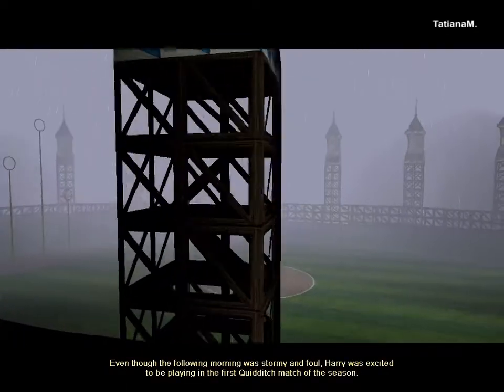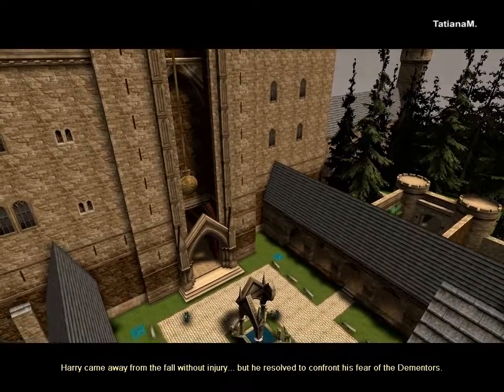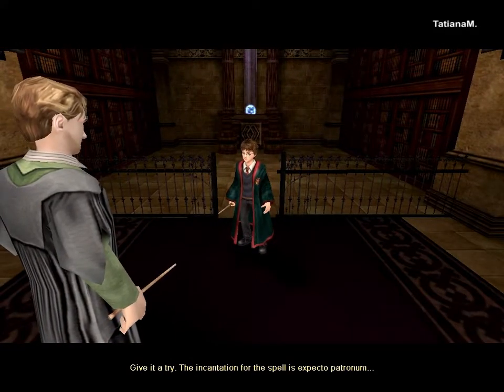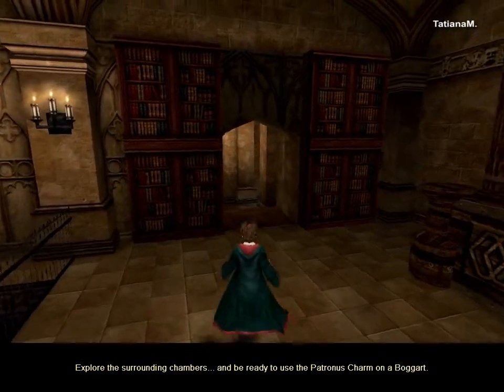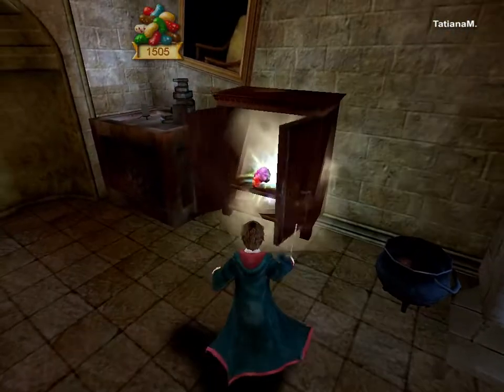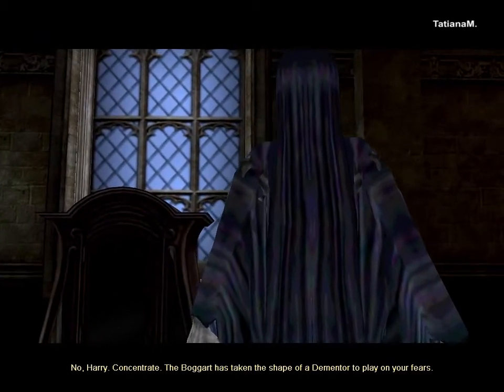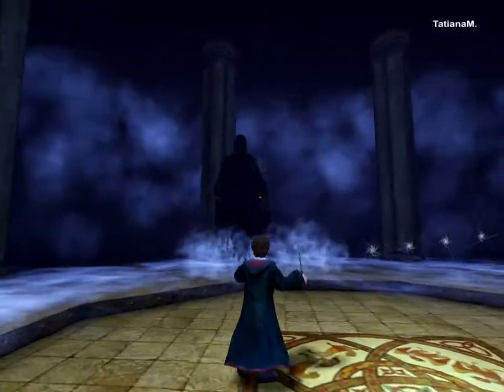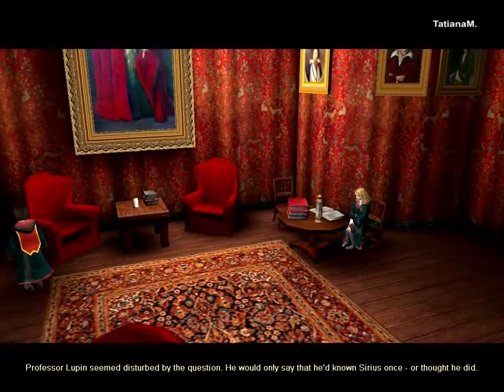Harry Potter and the Prisoner of Azkaban PC #5 Anti Dementor Lesson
Harry Potter and the Prisoner of Azkaban PC Game Walk-through
Anti Dementor Lesson
After casting Expecto Patronum three times go through the door on the left. Go to the end of the corridor and go down the stairs. Walk ahead and defeat the Dementors. If there are multiple Dementors you need to cast at all of them before they disappear. You will fall through a trapdoor and meet some more Dementors.